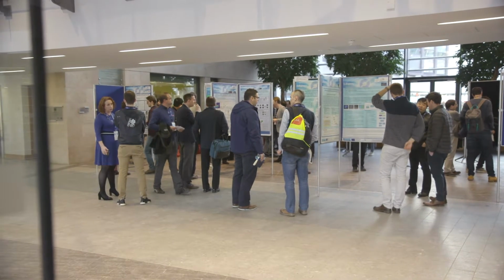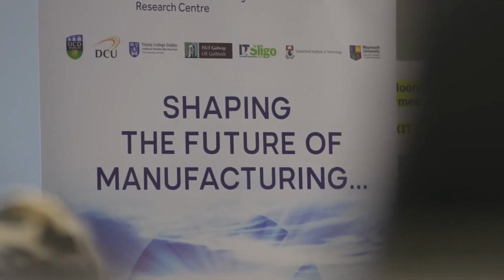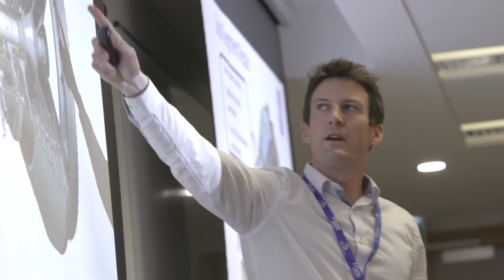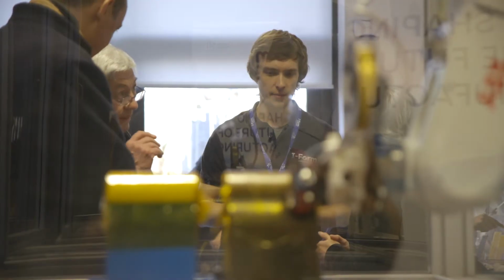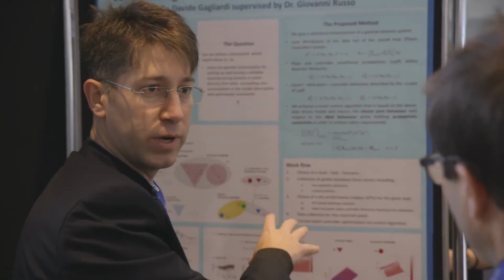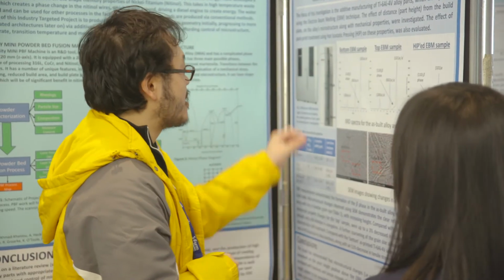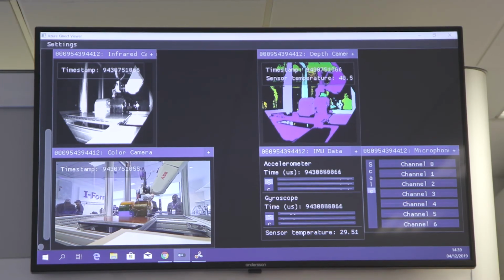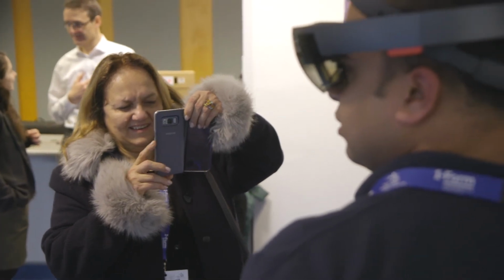Industry Day at I-Form, the SFI Research Centre for Advanced Manufacturing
I-Form is the SFI Research Centre for Advanced Manufacturing. Learn more about how industry partners can work with our centre.